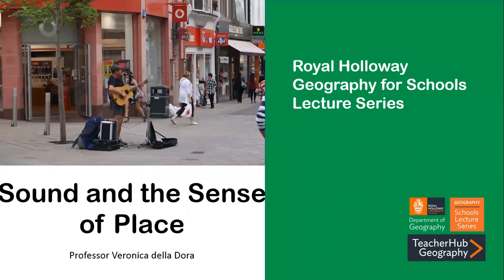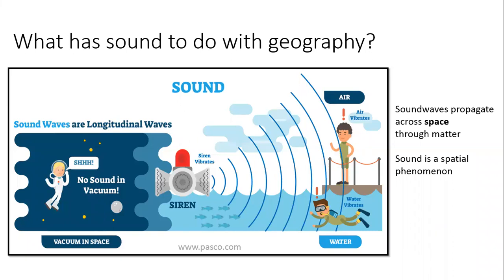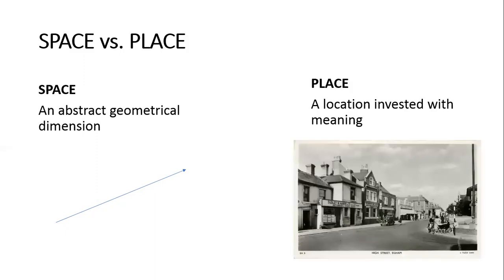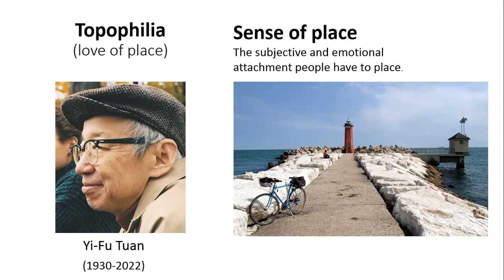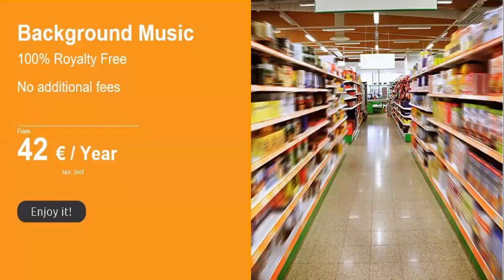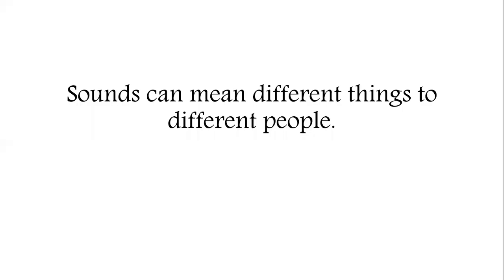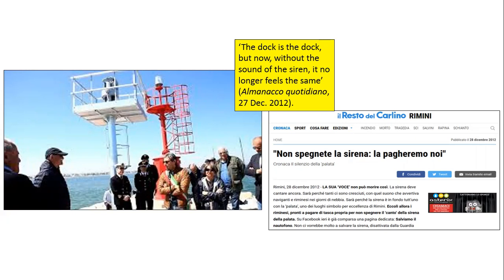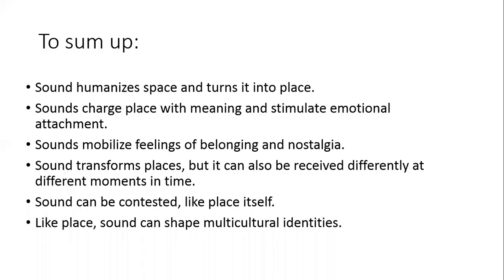Sound and the Sense of Place (Lecture) - Professor Veronica della Dora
Sound might ‘sound’ like a strange or unusual topic for a geographer, as geography is an overwhelmingly visual discipline. However, sounds form an important part of the human experience and, as such, they can offer interesting insights into the nature and meaning of places and processes of place-making at different scales. This lecture explores the concept of place and how sound helps shape our experience of it.

The lecture summary and activity created for this lecture are on our TeacherHub alongside a growing archive of human and physical geography resources linked to the A-Level syllabus

This lecture corresponds to the following components of the A-Level Syllabus:
Pearson Edexcel - Dynamic Places
OCR - Topic 2.1 Changing spaces, making places